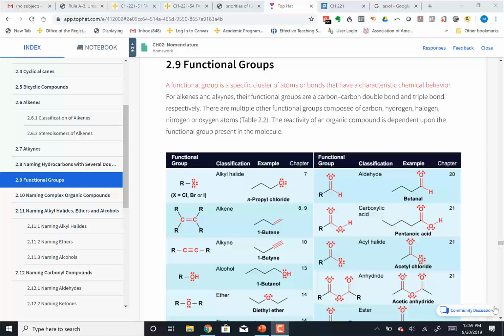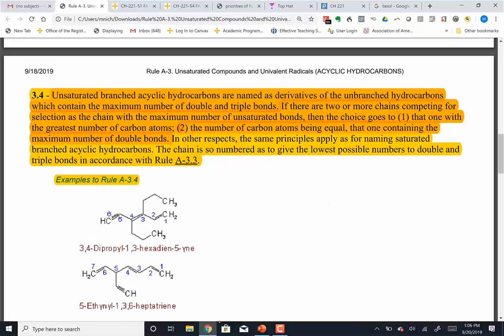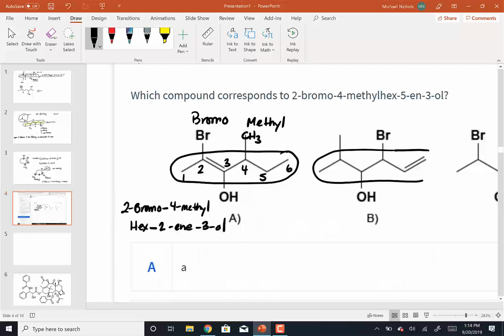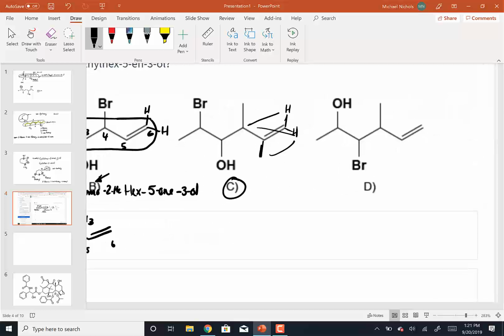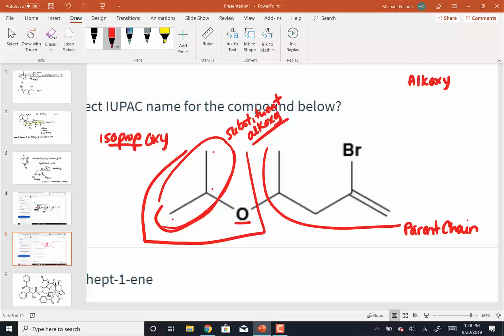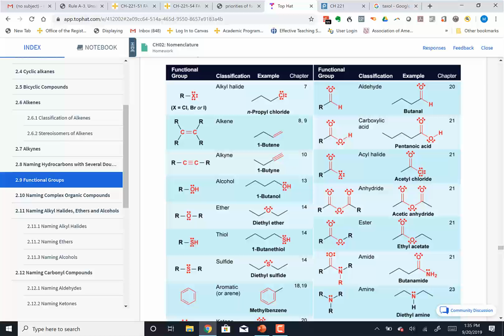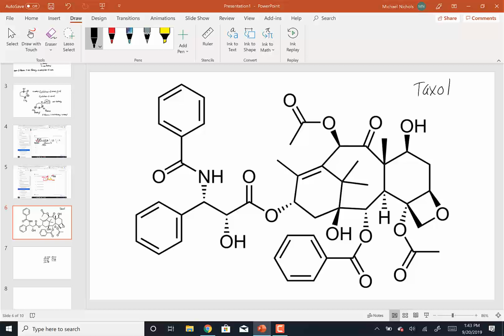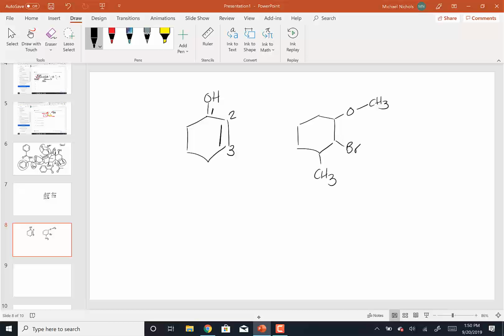Lecture Video Sept 20 2019 1 pm